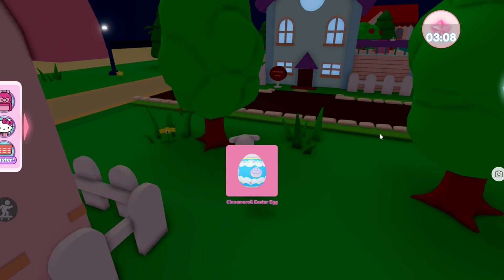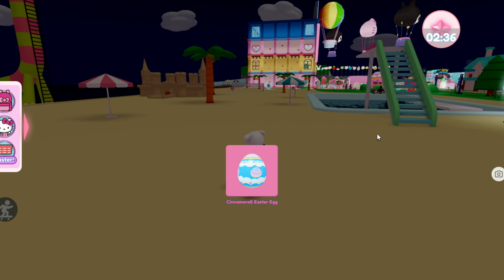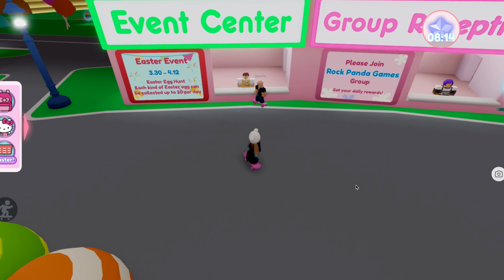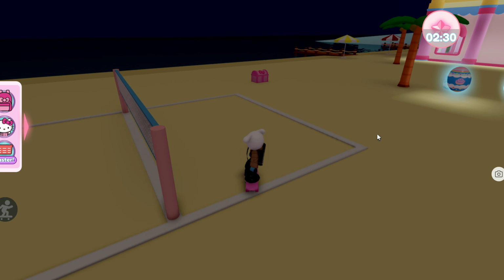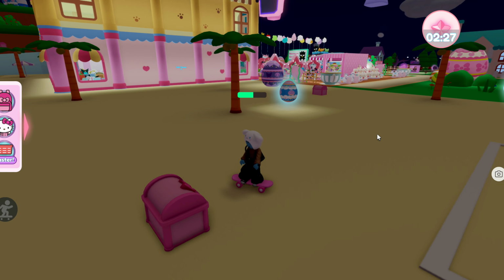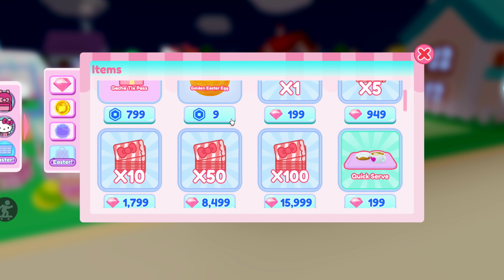[hello kitty cafe] EASTER EGGS EVENT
there is an easter egg event update for my hello kitty cafe in roblox! this was so unexpected when i logged in today to see all the glowing eggs. i've figured out some information about the golden eggs, daily egg collection limits, how to redeem the easter decor, etc. hope you all have a happy easter and enjoy the event!